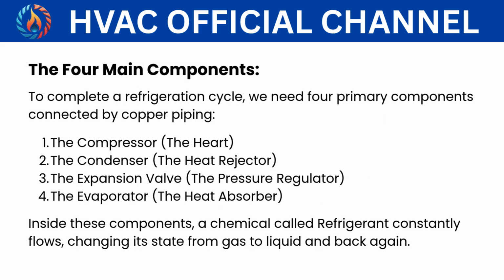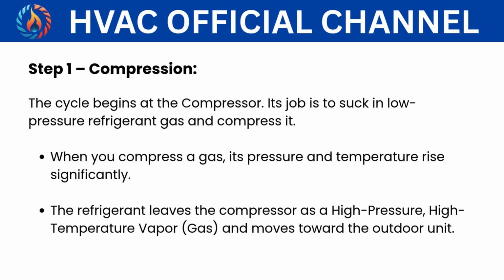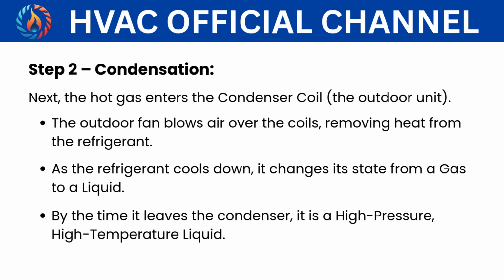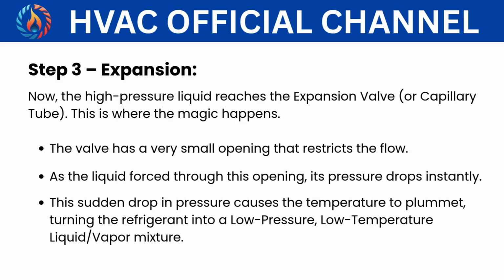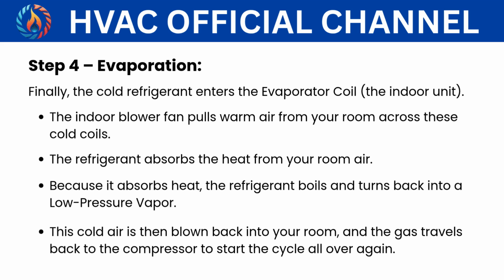Refrigeration Cycle Explained Step-by-Step | HVAC for Beginners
Learn the 4 stages of the refrigeration cycle: Compression, Condensation, Expansion, and Evaporation. This video is essential for any HVAC student or technician.